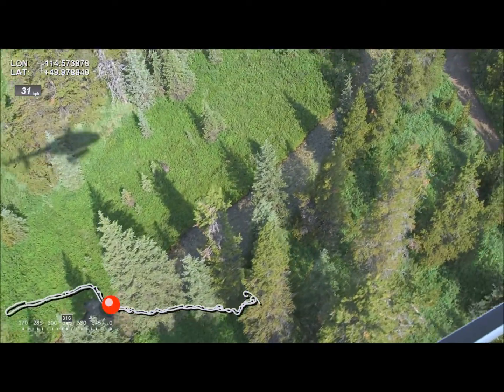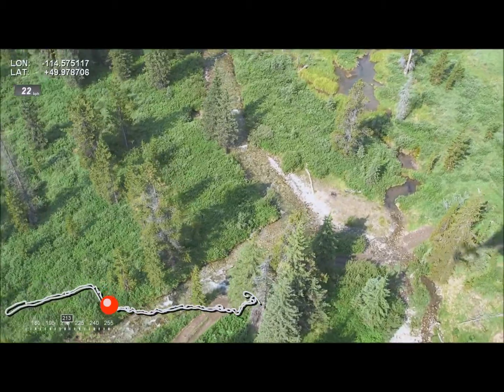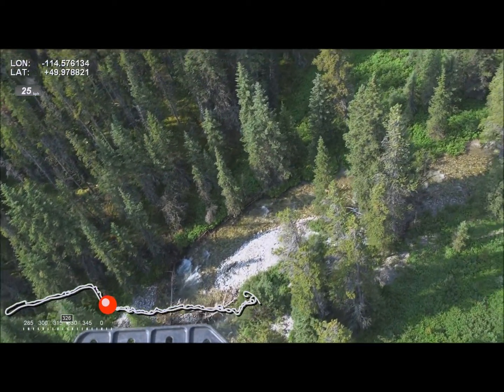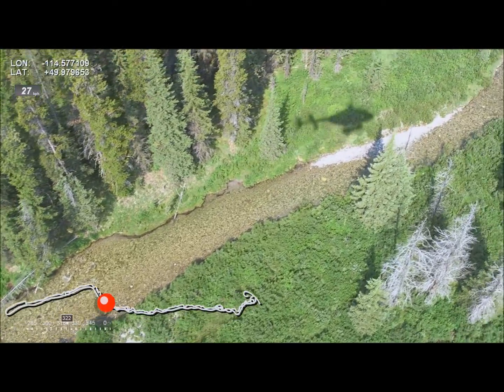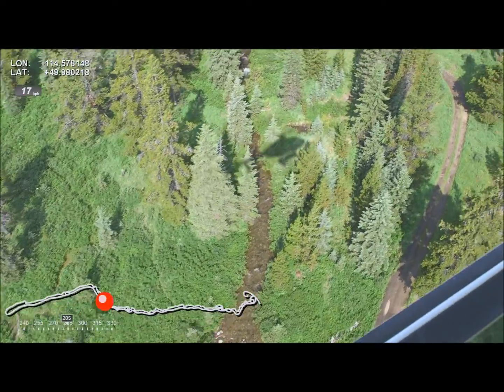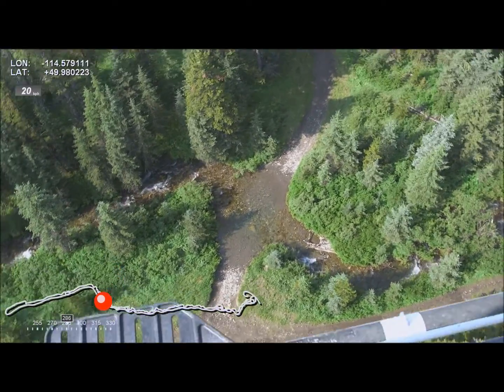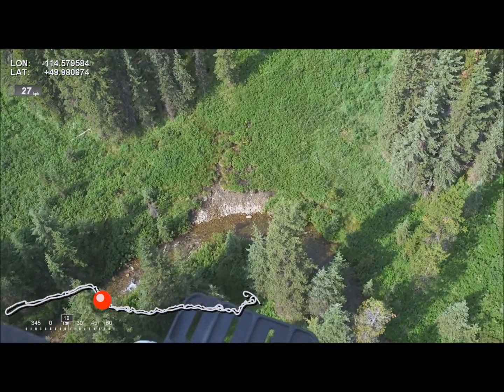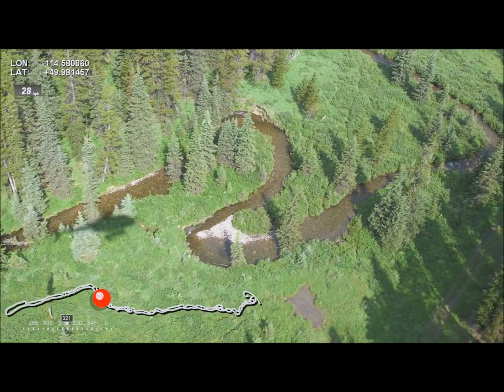FISHES Program: Hidden Creek Project Aerial Footage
Preliminary habitat assessment for Alberta's Hidden Creek area.

Preliminary habitat assessments are conducted by staff using high definition aerial videography. Potential threats to fish and fish habitat are identified during the flight, then ranked and scored using a sophisticated computer model.

This project is part of the Southern Alberta Fisheries Habitat Enhancement and Sustainability (FISHES) Program.